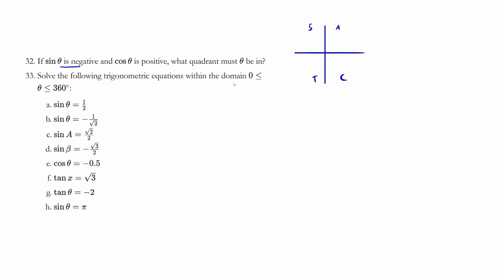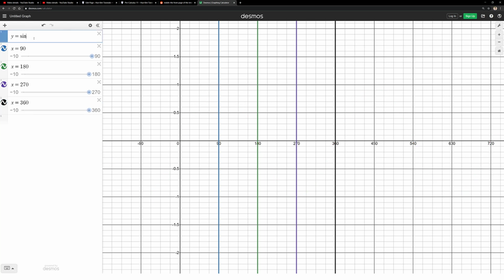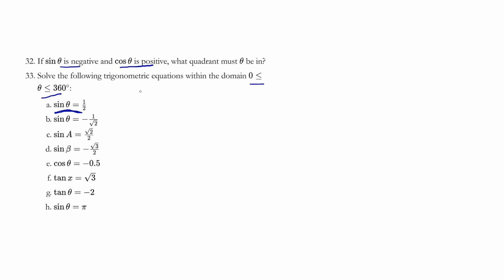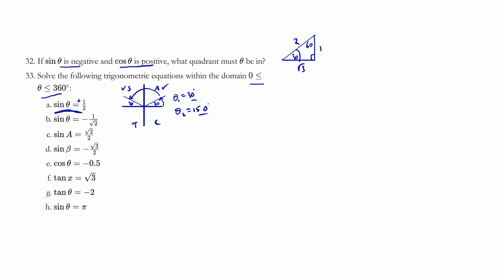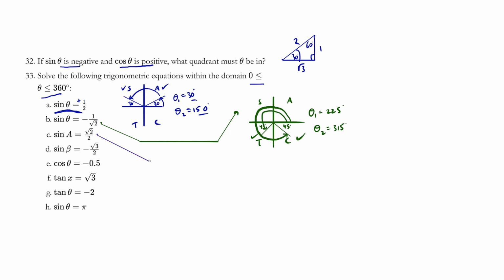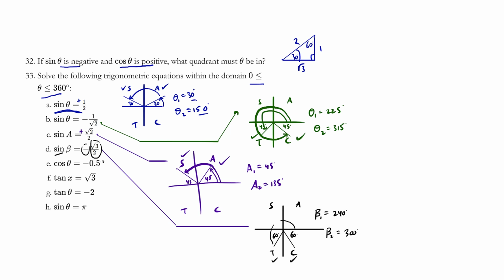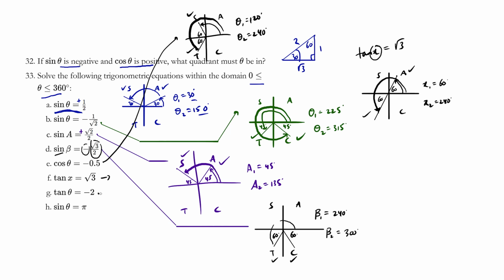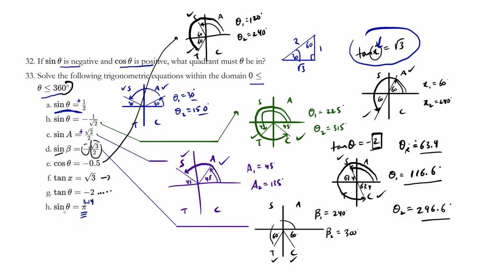BC Math: Pre Calculus 11 Trigonometry Questions 32 to 33